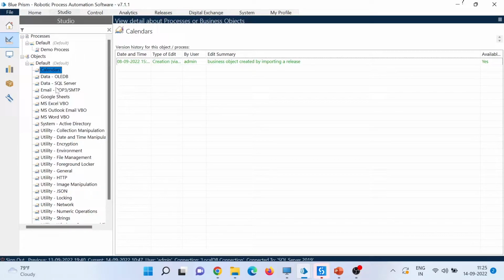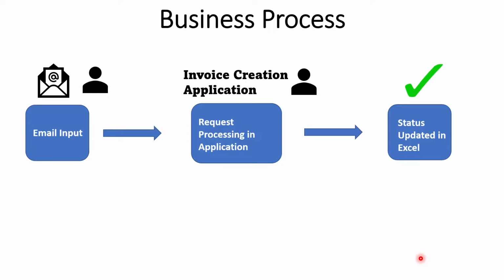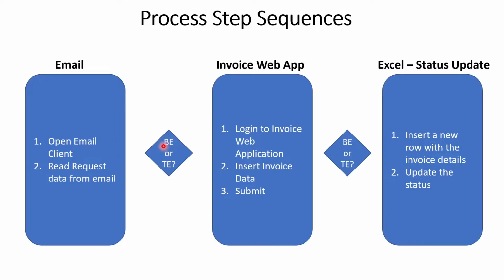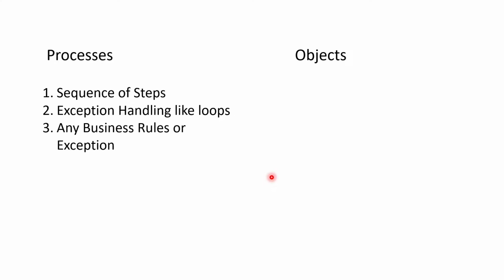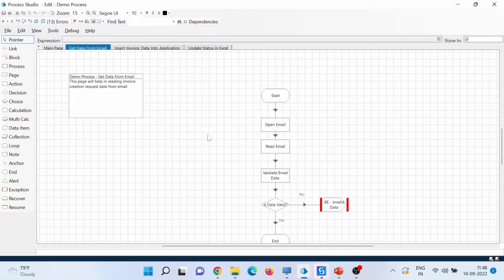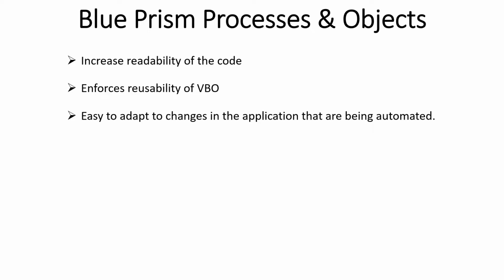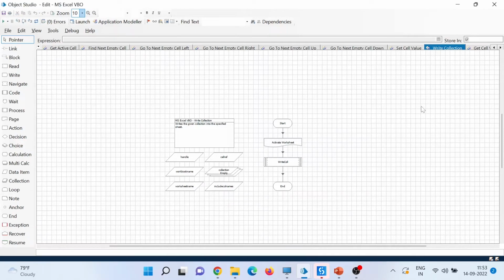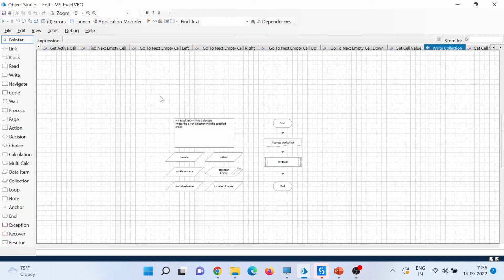Blue Prism (RPA) Basics -2: What are BP Processes and BP Objects | Learn With Helo Dizital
In this video, we will try to understand the concept of Blue Prism Processes and Objects. We will also understand the 3 important reason why this separation of Processes and Objects is helpful:
1) Better readability
2) Reusability
3) Adapt to changes in underlying application (which is being automated)

How to install Blueprism Learner Edition?